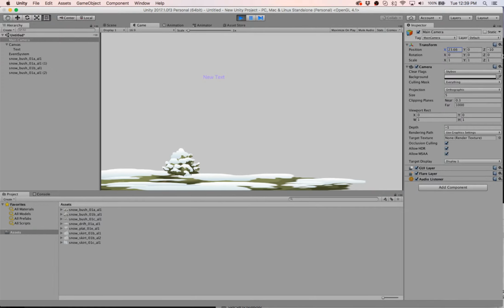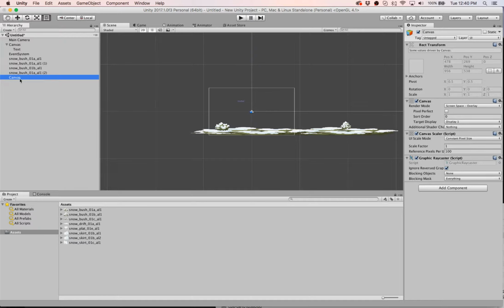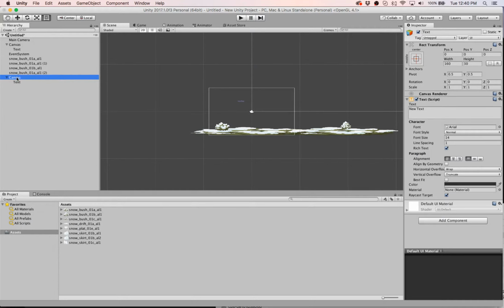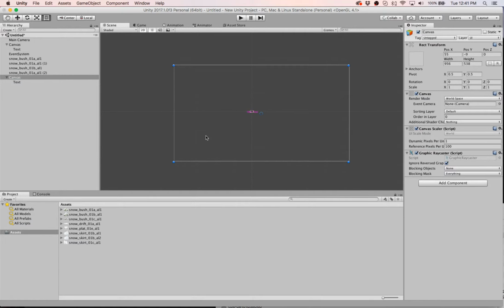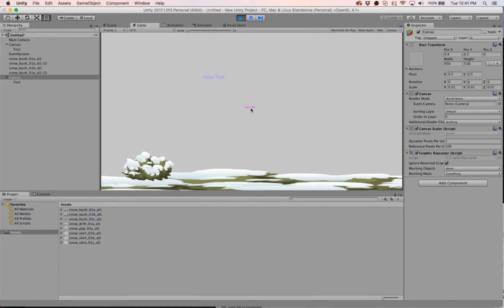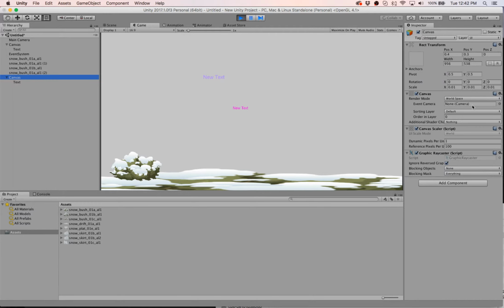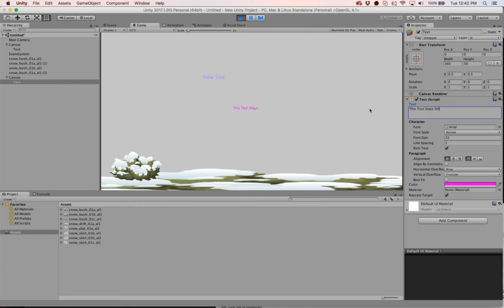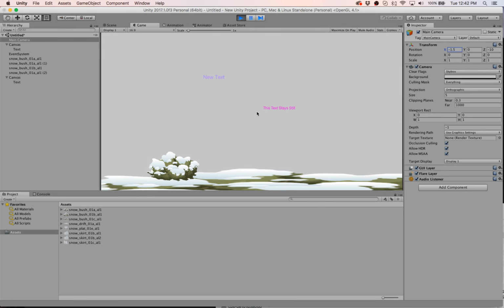UnityBasics 003 Text Part 2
More with text.  This tutorial shows how to leave some text anchored in the world while other text follows the camera